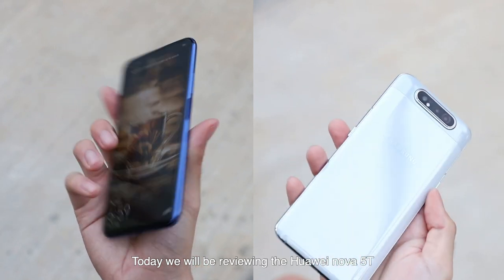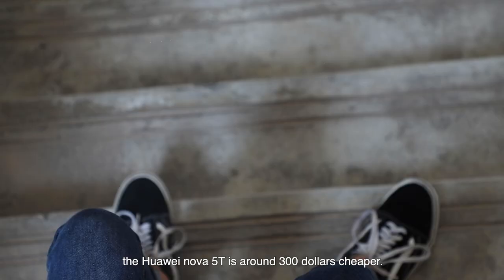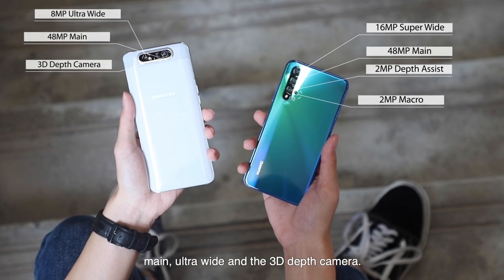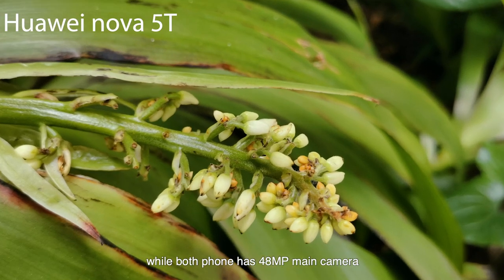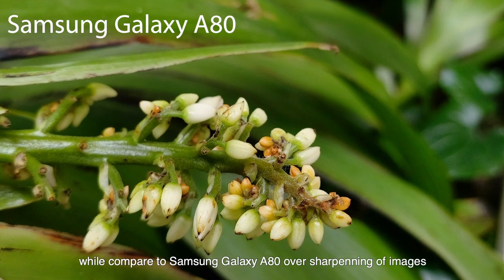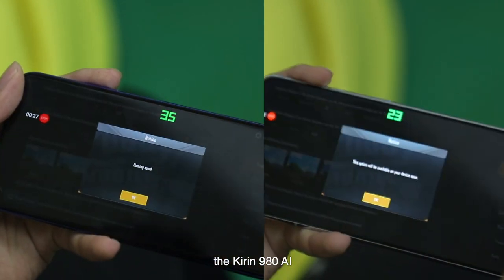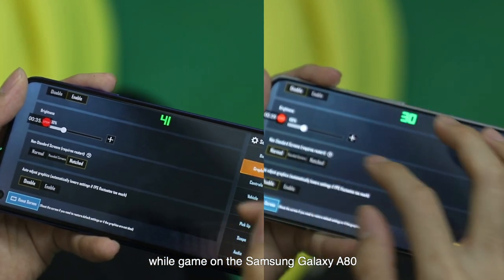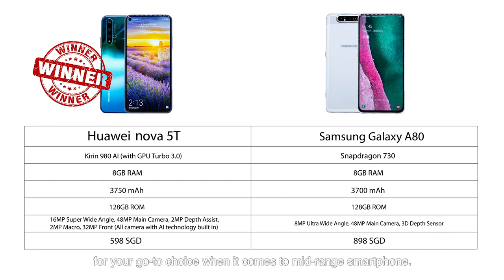[REVIEW] - Huawei nova 5T vs Samsung Galaxy A80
Looking for a new mid-range smartphone under S$1,000? We put the Huawei nova 5T and Samsung Galaxy A80 to the test with our own experiments to see which one performs better in photography and gaming performance. Watch to see which mid-range smartphone you should buy! To get your hands on the new Huawei nova 5T